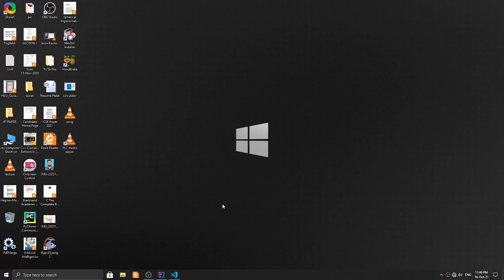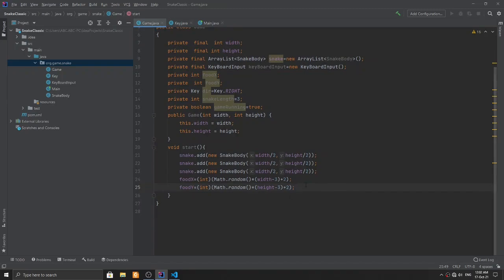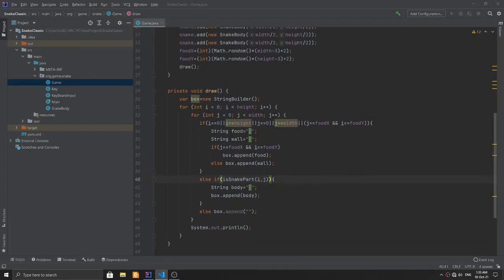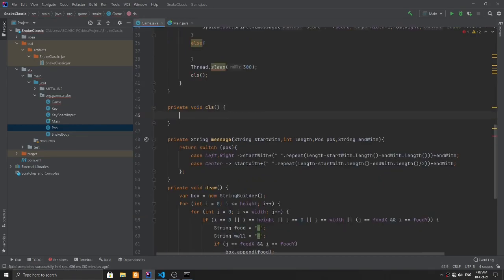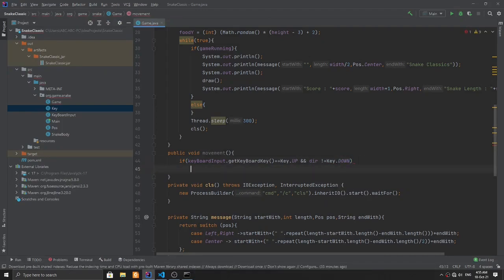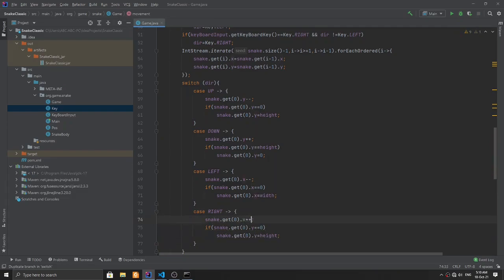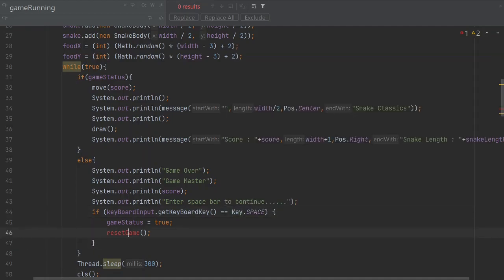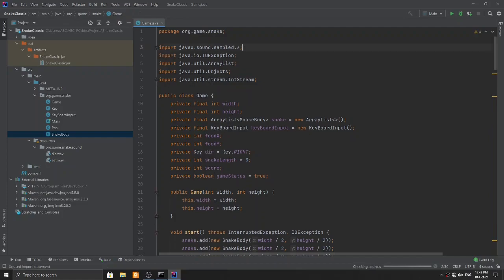How to make a snake game in java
Hello friends in this video I am going to show how to make a console snake game using java.